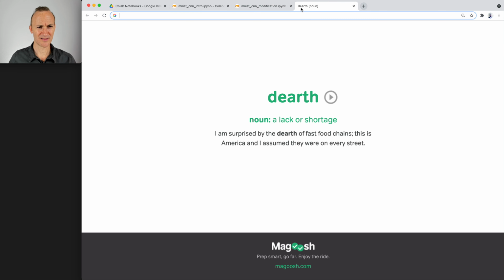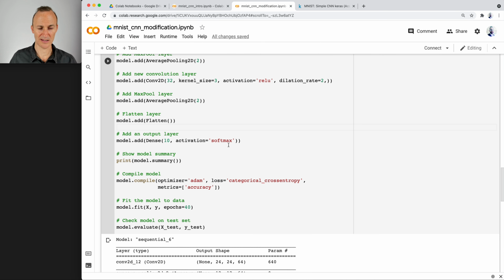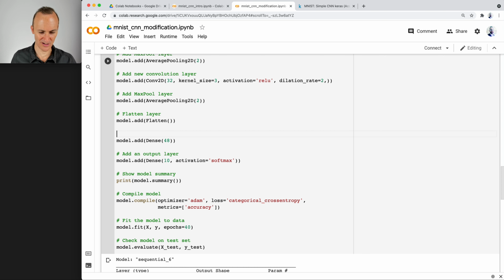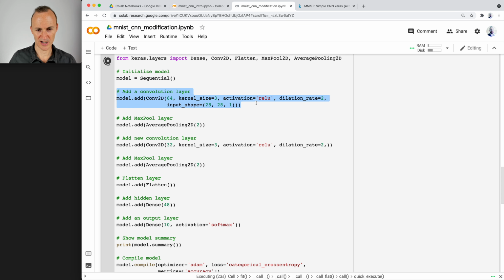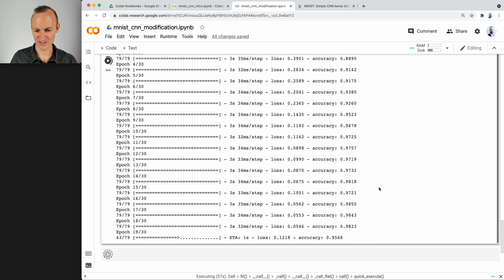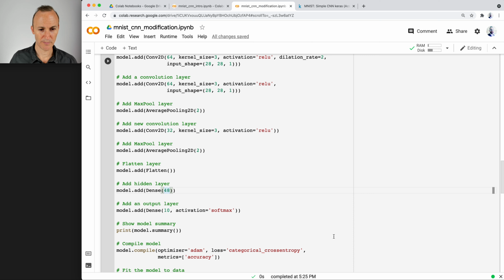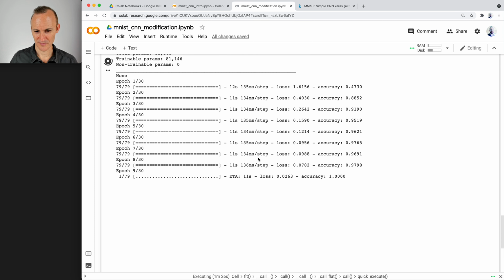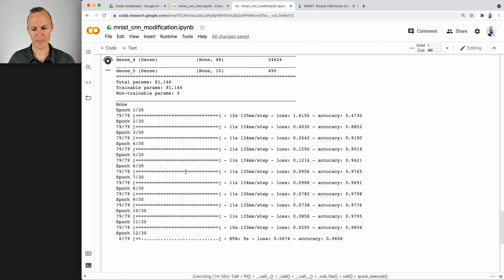8.3_cnn_layers_dense layers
Modify your CNNs by adjusting the number of layers, number of filters, and the addition of Dense layers.